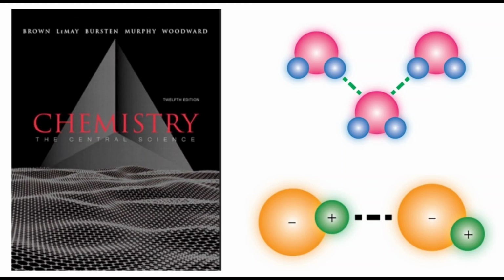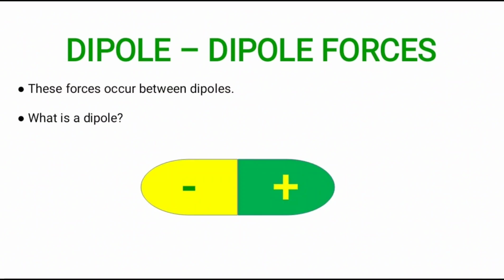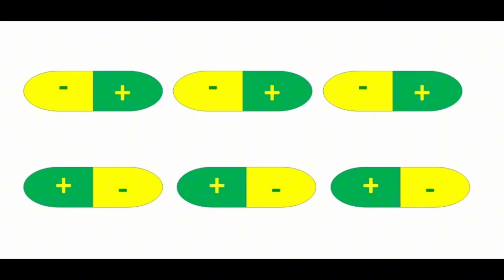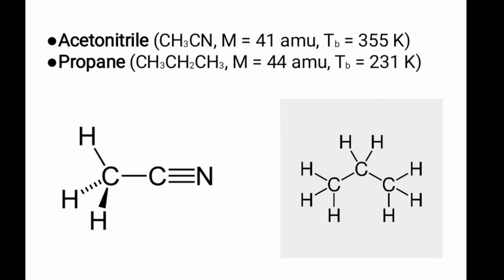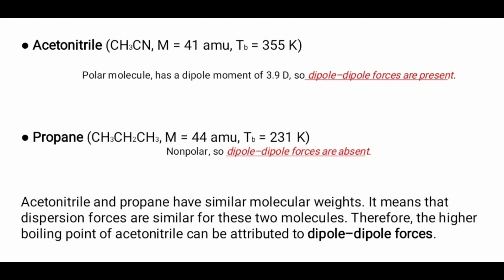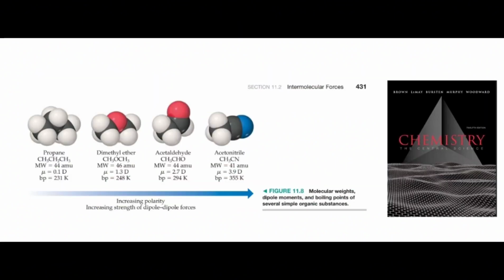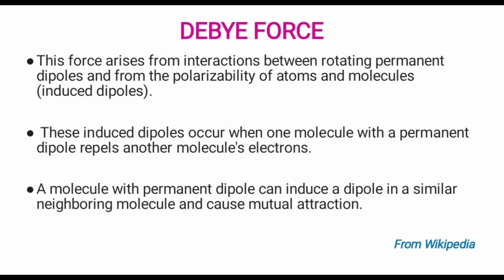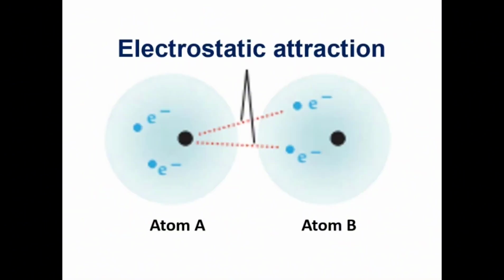INTERMOLECULAR FORCES. Dipole-dipole interaction